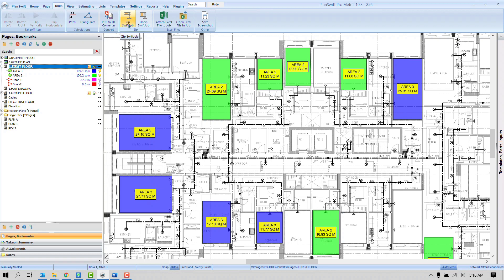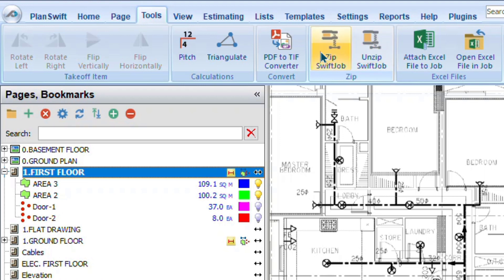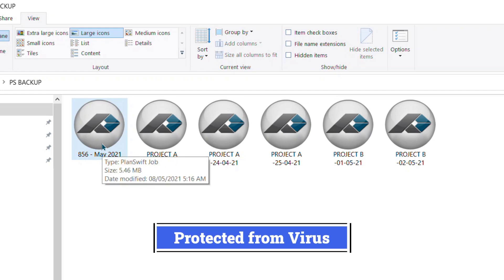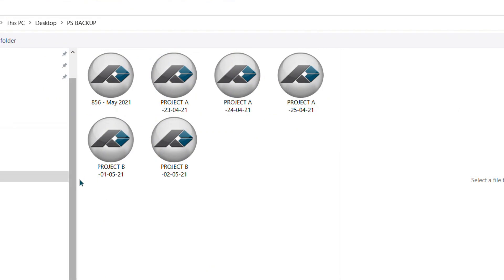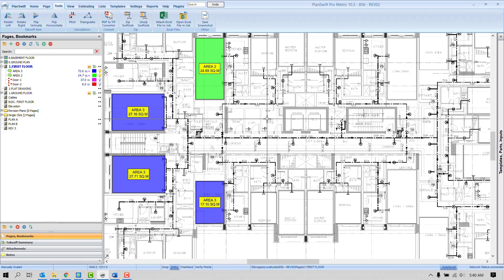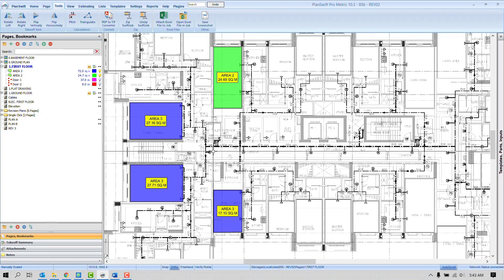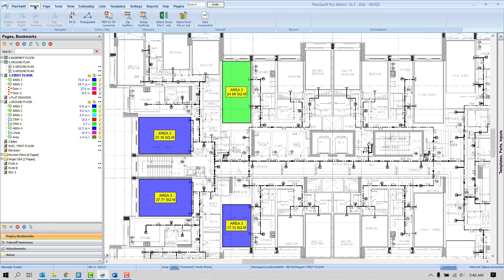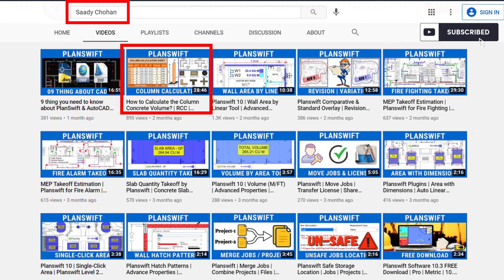PlanSwift Backup Project | How to zip your PlanSwift Job for storage or sharing?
Please follow the chapters below for quick access:
🚩VIDEO CHAPTERS
00:00​ Topic of the video
00:54 How to Zip PlanSwift Job/Project?
02:50 How to UnZip PlanSwift Job/Project?
04:20 Suggestion / Important things to know